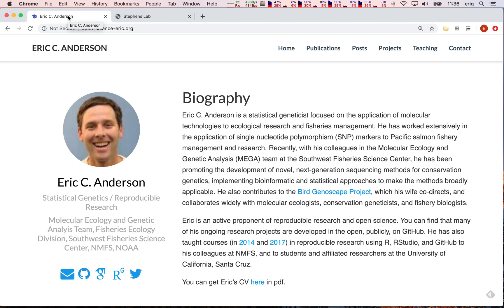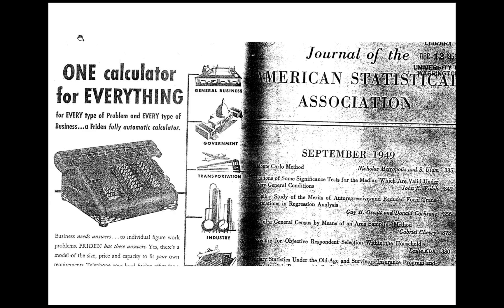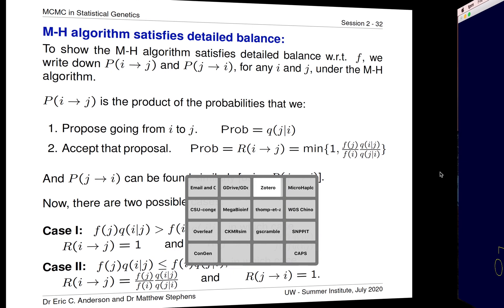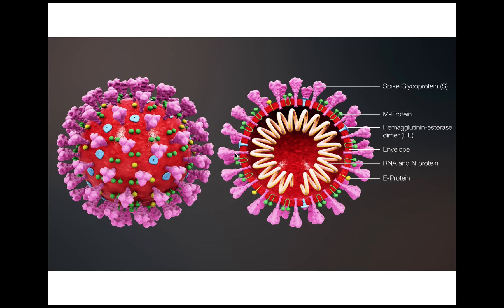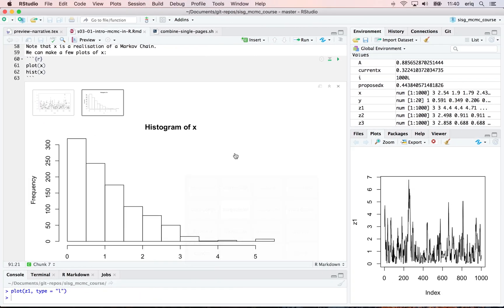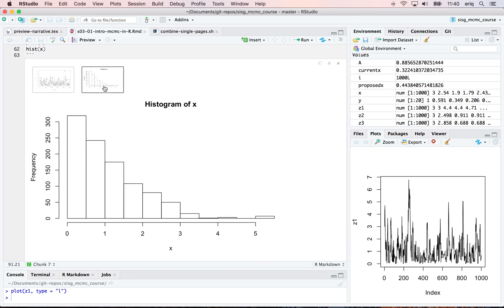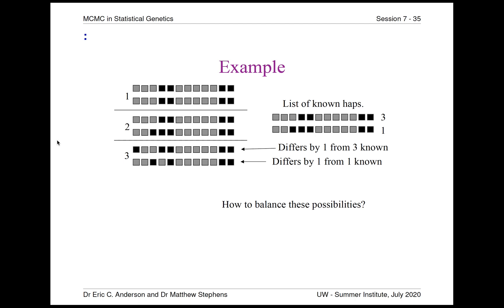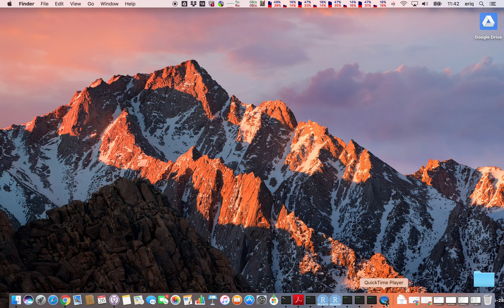SISG Preview: MCMC for Genetics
Instructors Eric Anderson and Matthew Stephens preview their MCMC for Genetics module of the 2020 Summer Institute in Statistical Genetics (SISG).